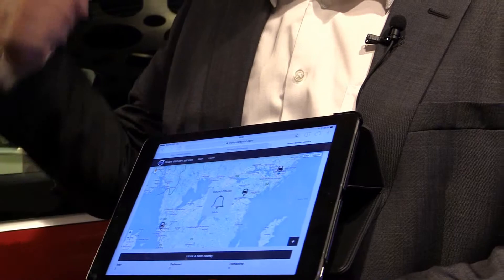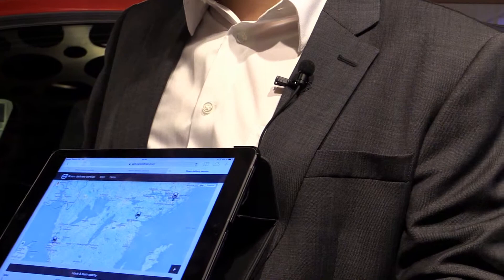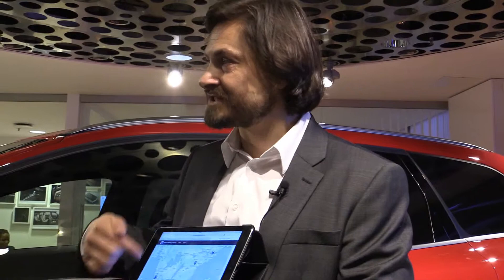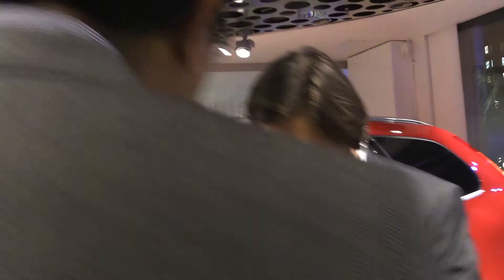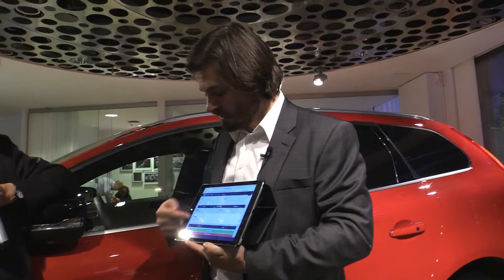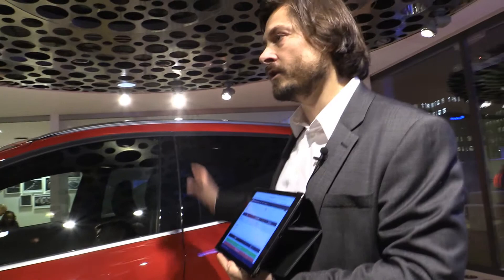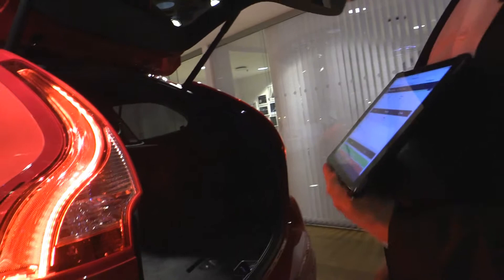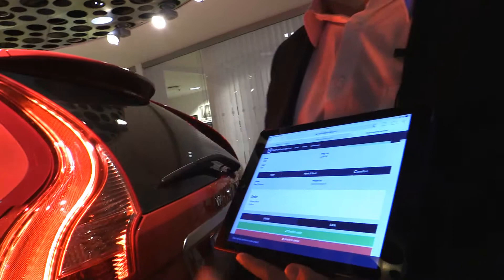EBIF Deliveries straight to your car: Johan Maresch Innovation Expert Volvo Car Group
Your car may soon be accepting packages for you. Volvo is working on technology that will bring your packages directly into into your car thanks to digital keys and connected cars.

MVI 0385